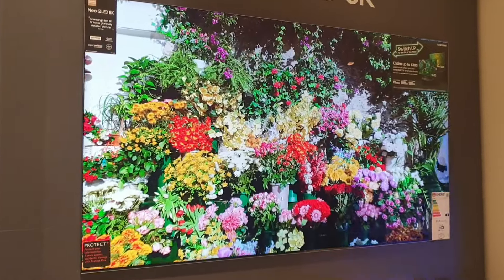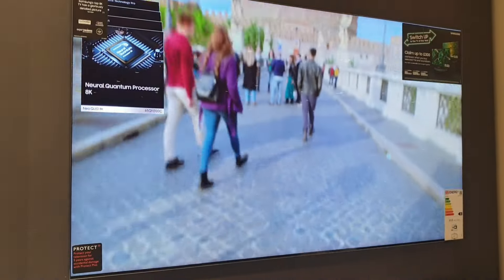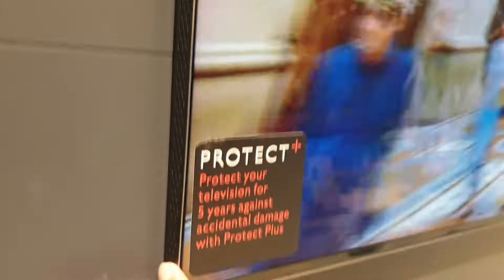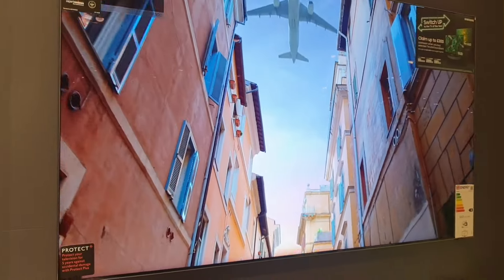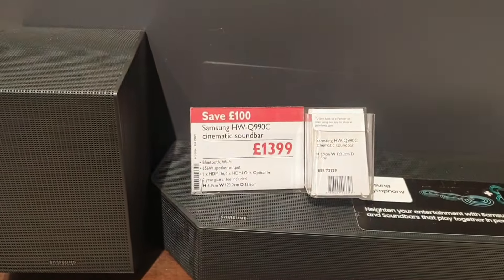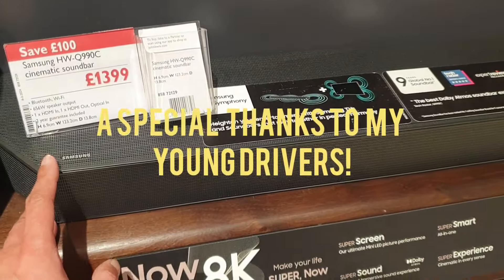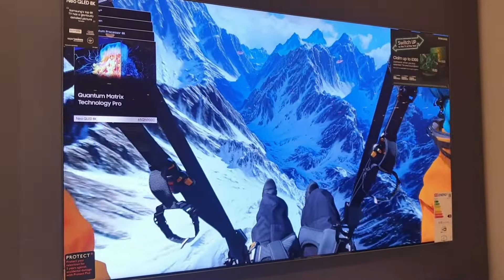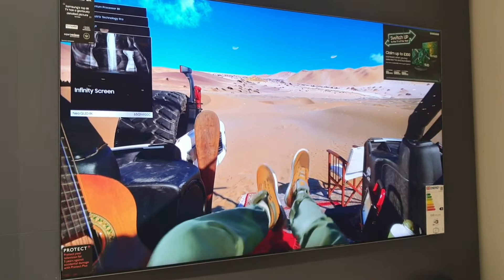SAMSUNG QE65QN900C NEO QLED 8K! Review!